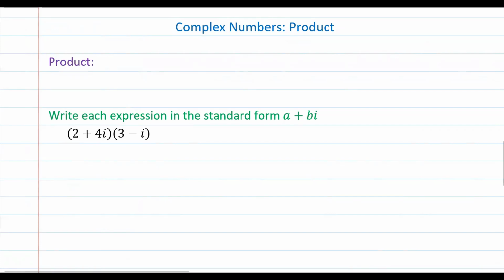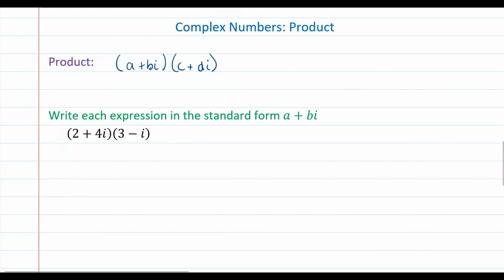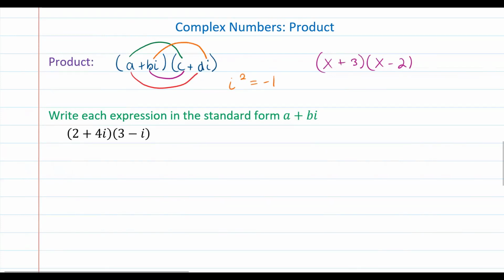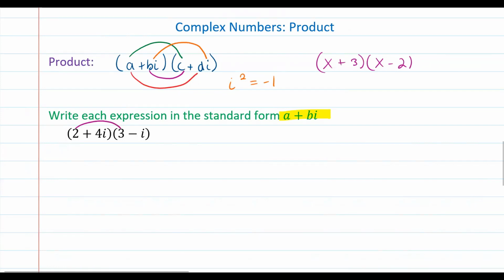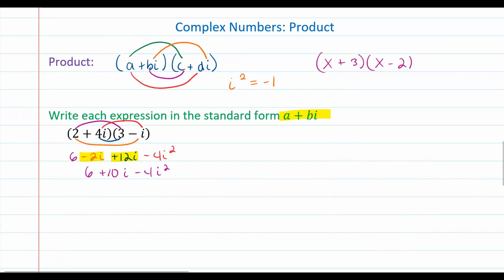Complex Numbers: Product